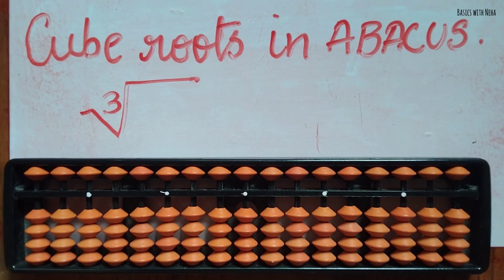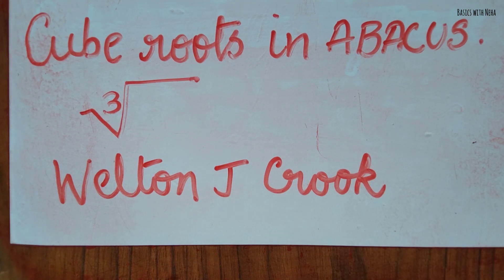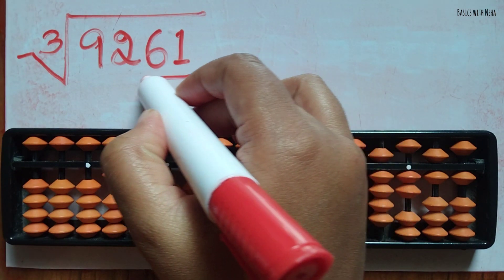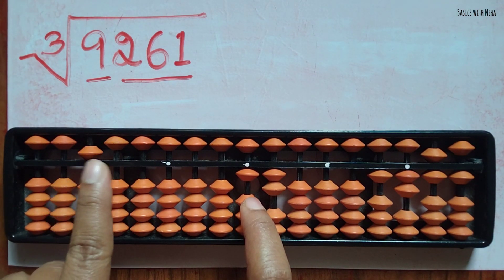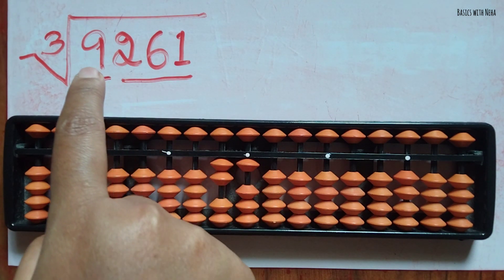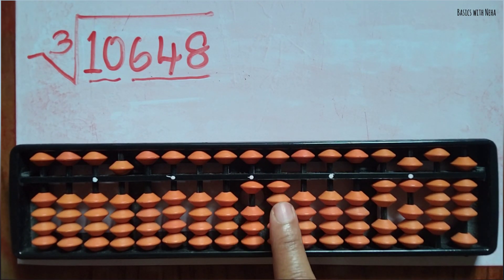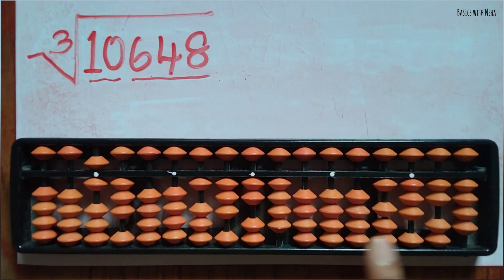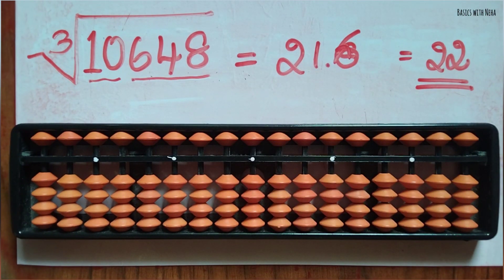Cube roots using Abacus ³√ | Abacus learning | Advanced Abacus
Finding cube roots in the Abacus is a tedious process but with lots of practice and patience the results can be achieved. There are also many tricks which can be used to find the perfect cube in less than 5 seconds, and also we can use the vedic math method to find the cube root of perfect and imperfect numbers.
We have followed Welton J Crook's method to solve cube roots, which is the successive subtraction method.